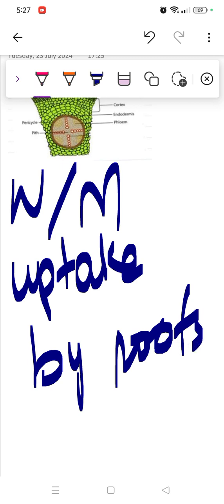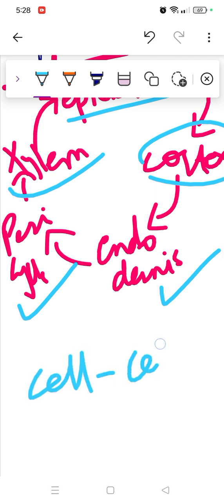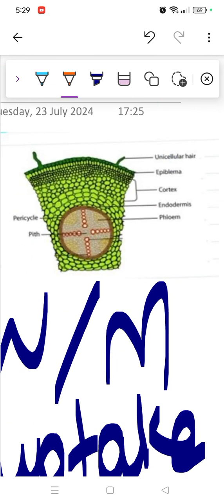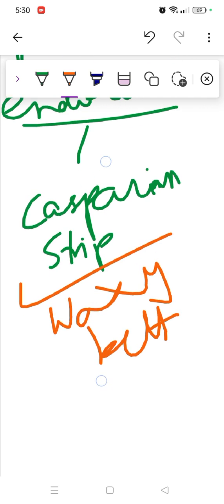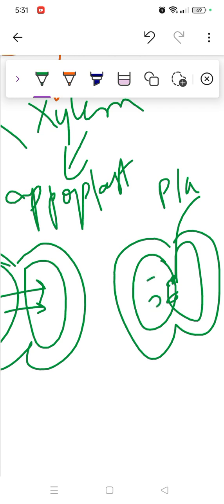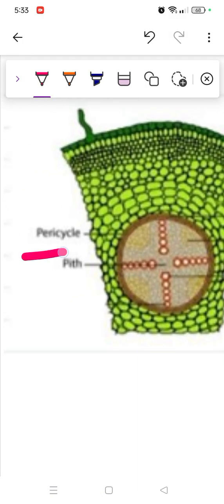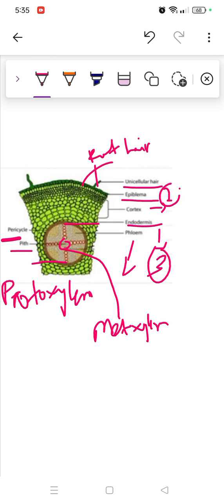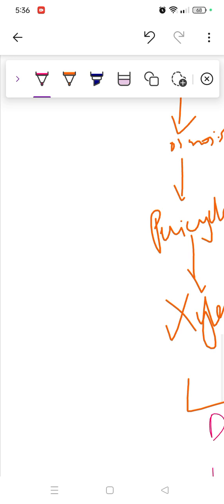detail of water and mineral uptake by roots